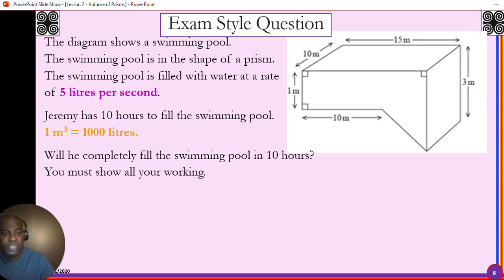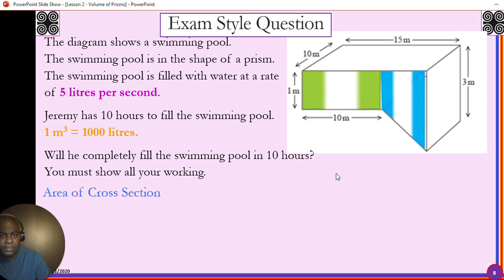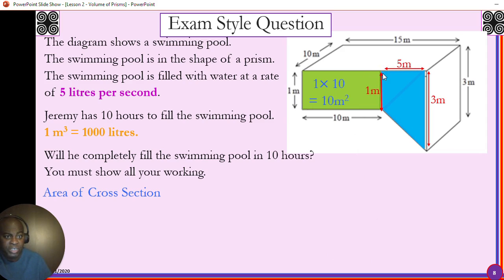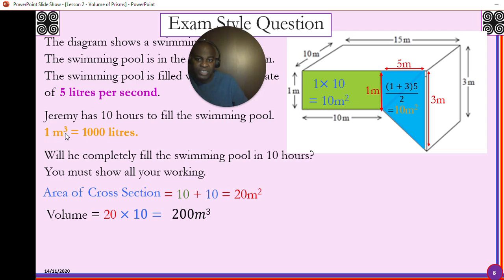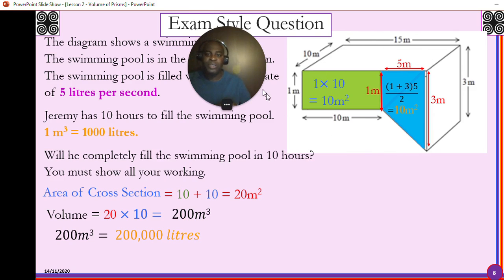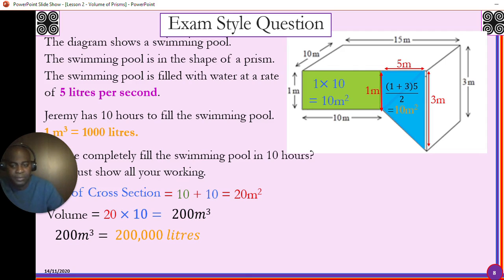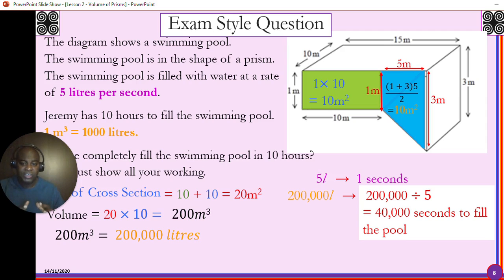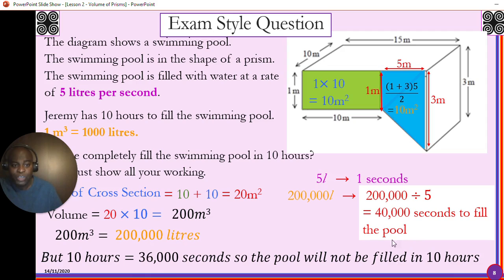Volume of Prism Part 5 Exam style Problem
GCSE Exam Style Problem